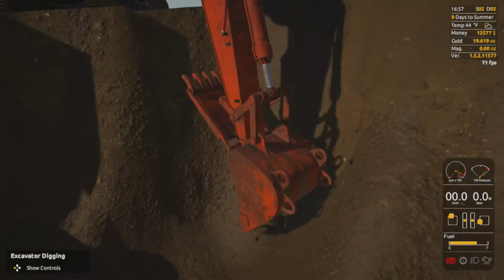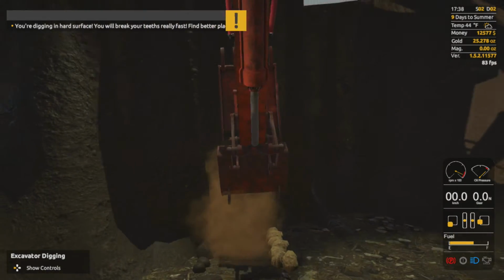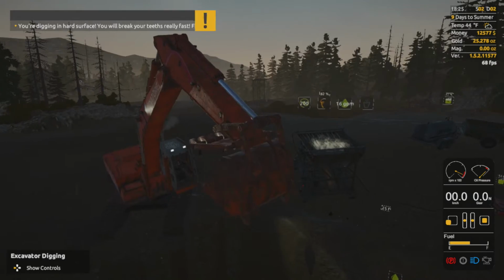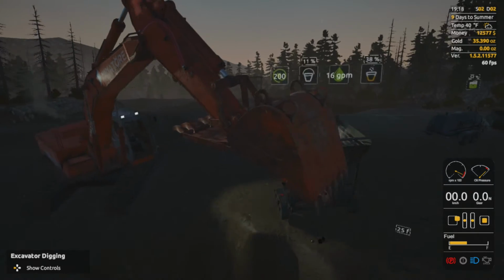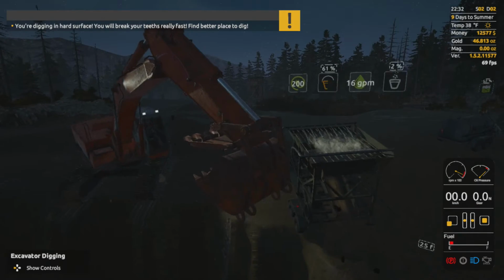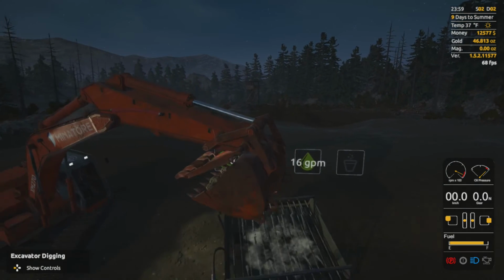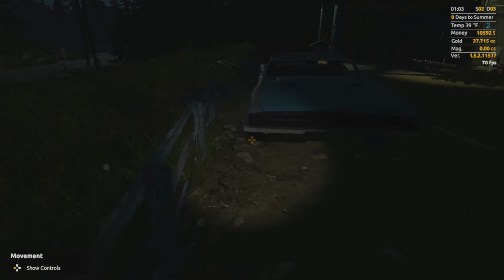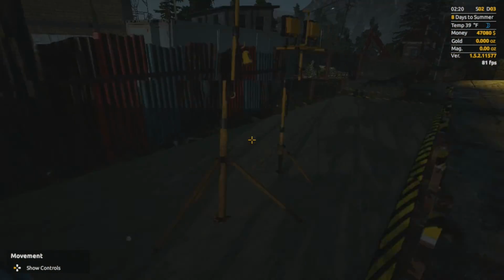GOLD RUSH THE GAME LEADERBOARDS EPISODE #2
GOT MY TIER 2 MOBILE WASH PLANT UP AND RUNNING